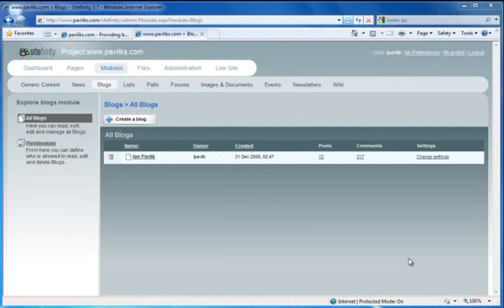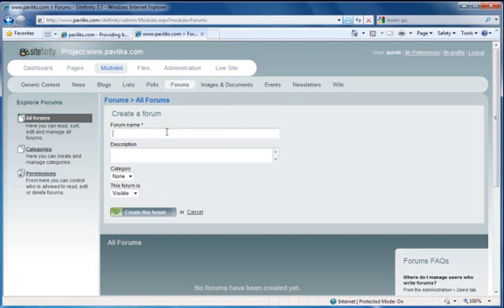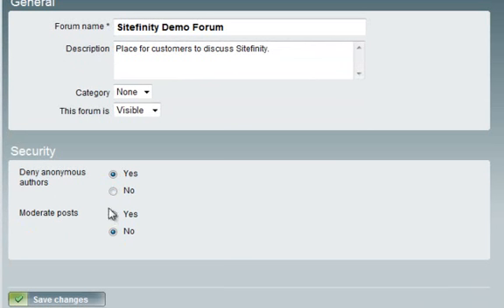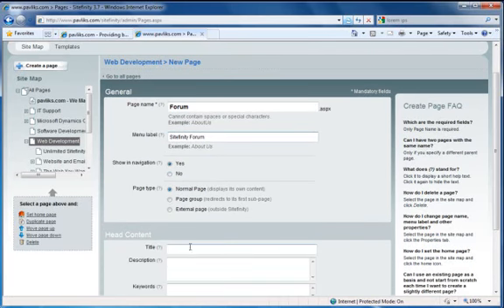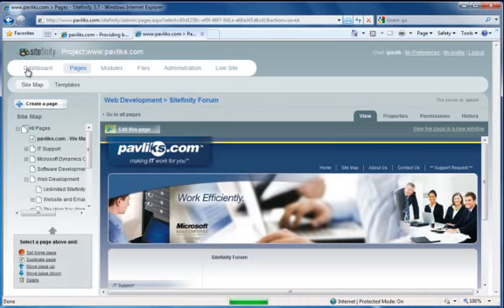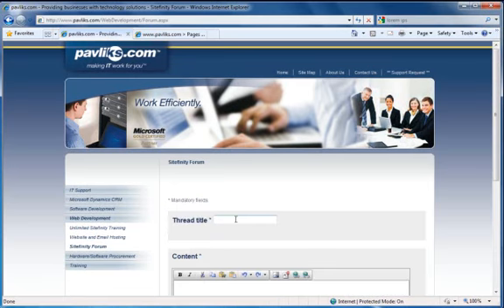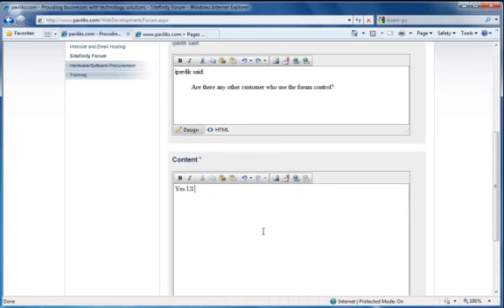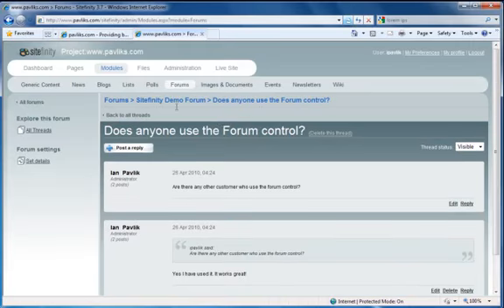Sitefinity CMS Deep Dive - Forums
A deeper look at how Marketing Professionals can use the Forum control in Sitefinity CMS.